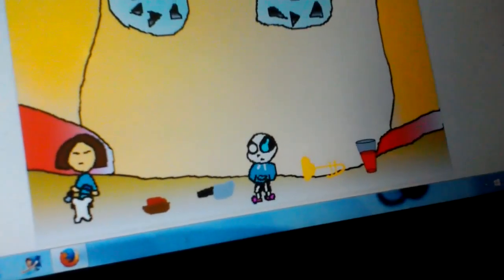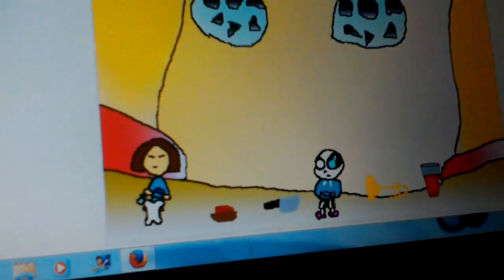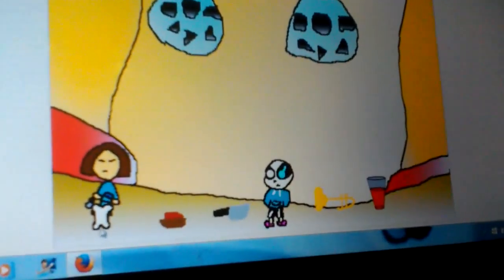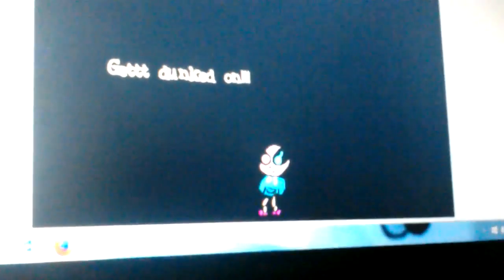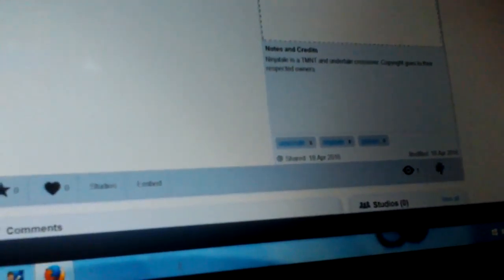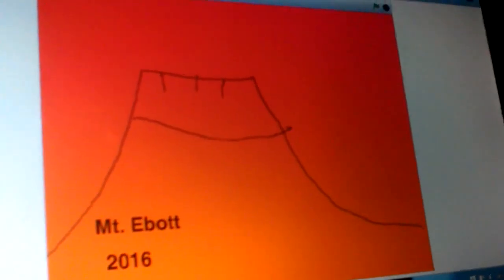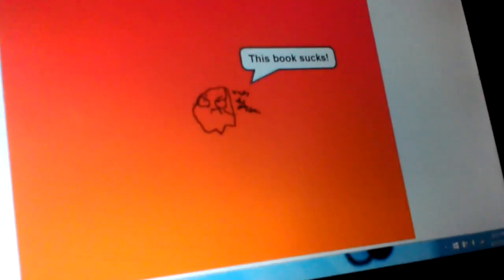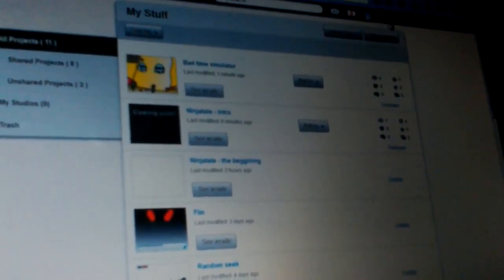Let's Play Bad Time Simulator and Ninjatale Intro